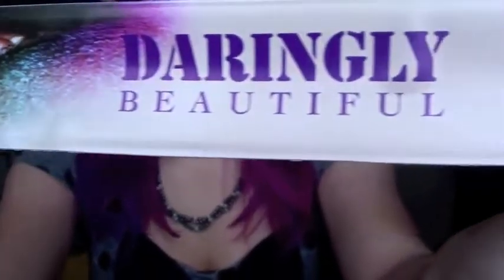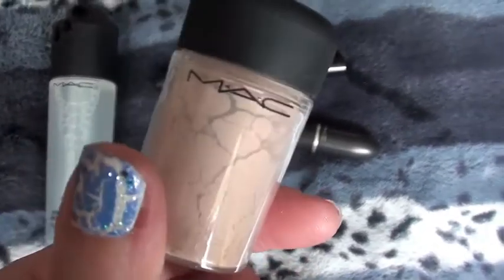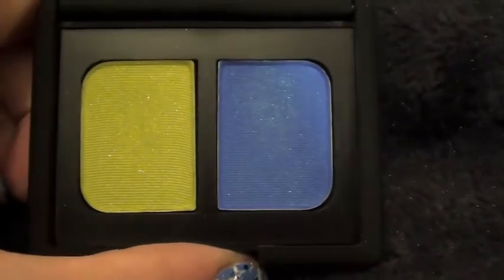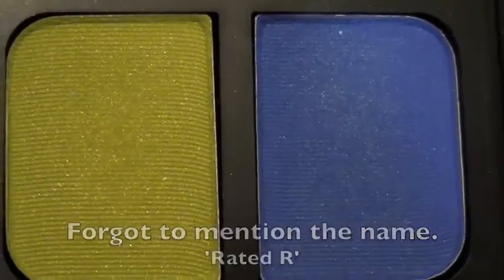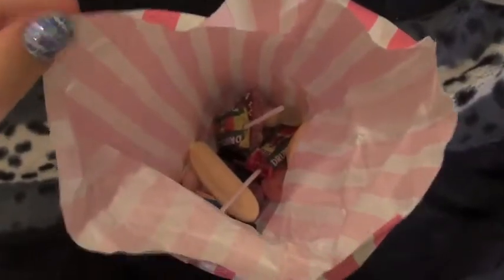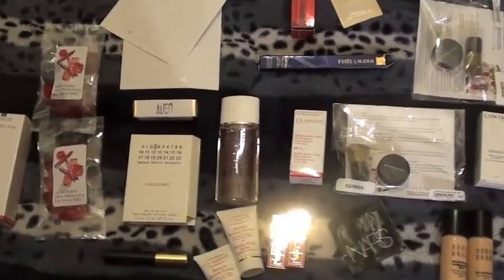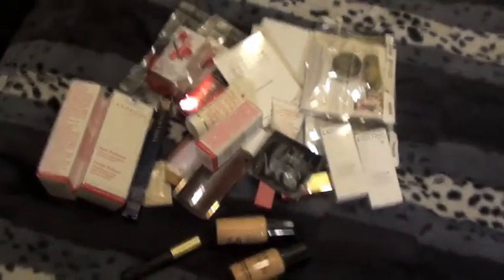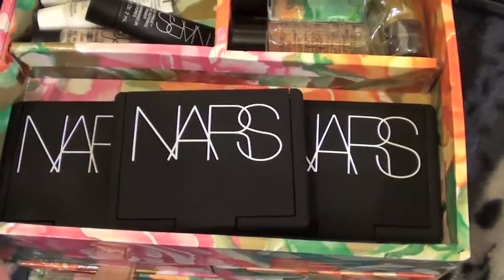Selfridges Daringly Beautiful Haul and Organisation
So I had to run out, half way through recording this video so it's a muddle of night time and day time recording. Haha.

Jingleheartart x